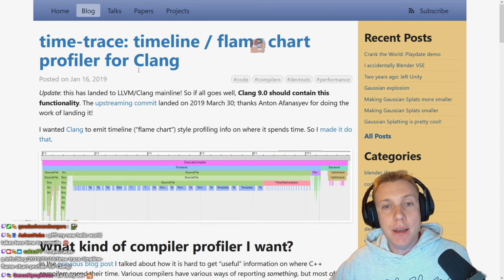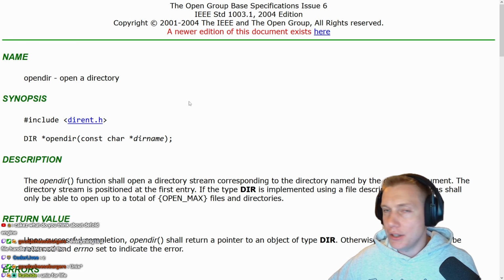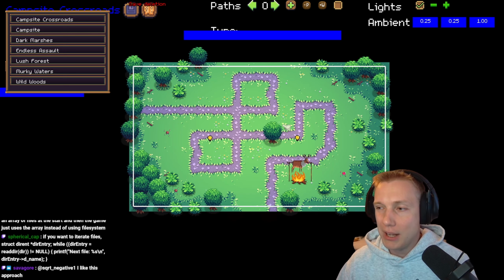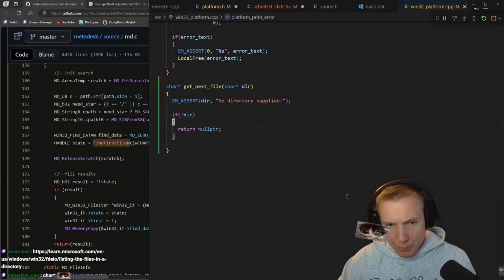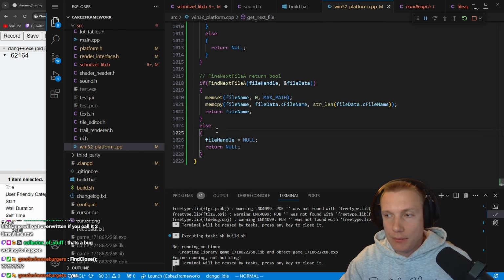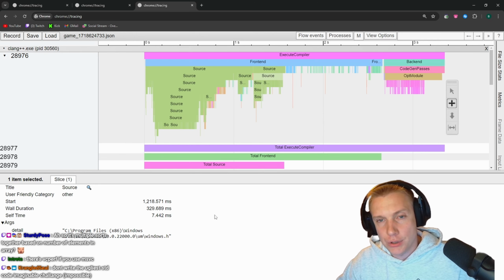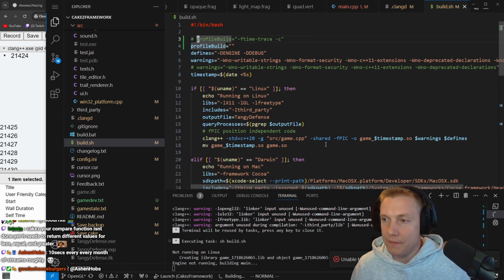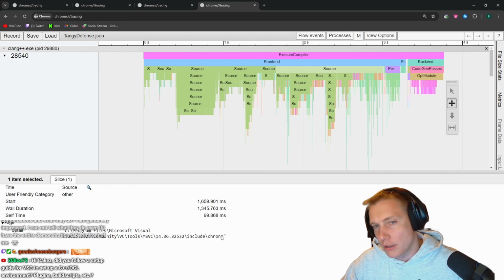C++ OpenGL Game Tangy Defense | Reducing Compilation Time